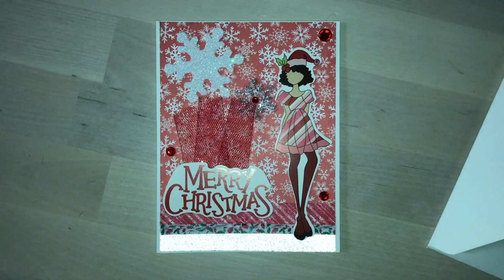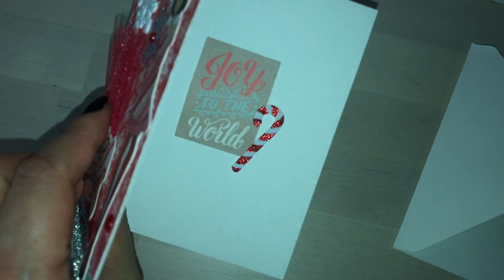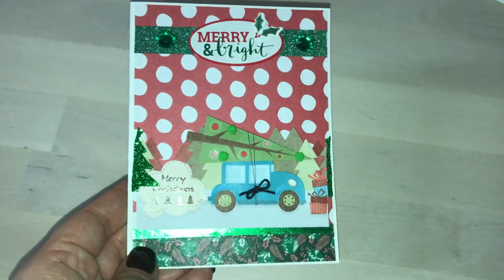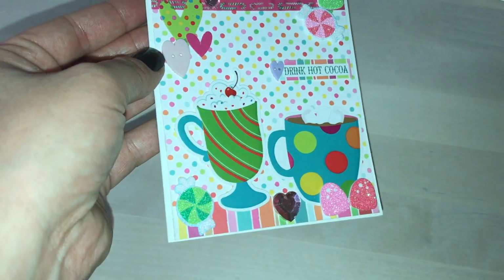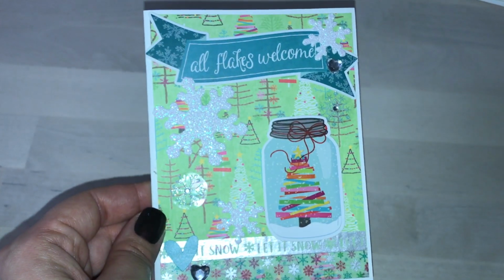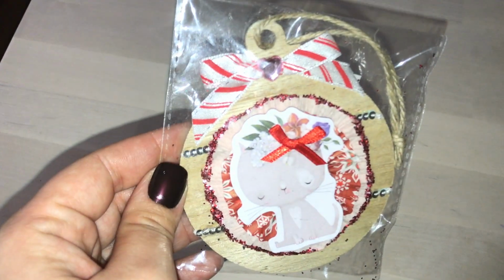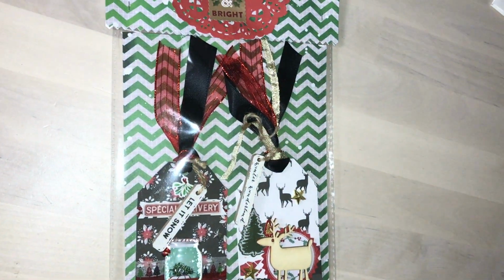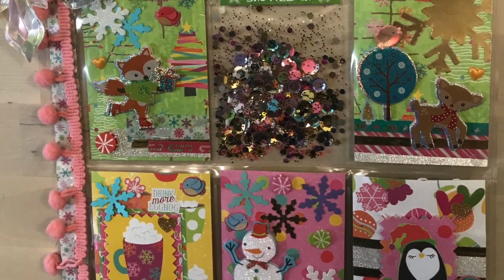Project Share | Christmas Handmade Cards, Tags, Pocket Letter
Hope you guys enjoyed my Project Share of my homemade christmas cards, christmas tags and pocket letter.

• Track Info:

Title: Jingle Bells (Instrumental)
Artist: Jingle Punks
Genre: Holiday